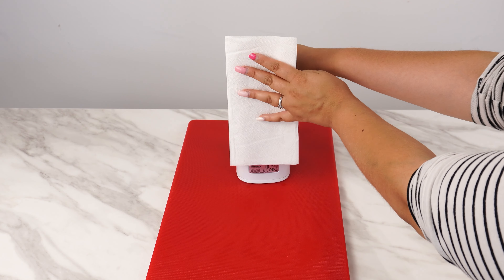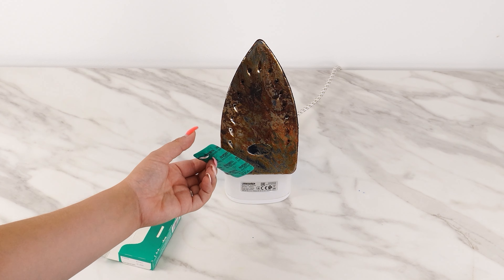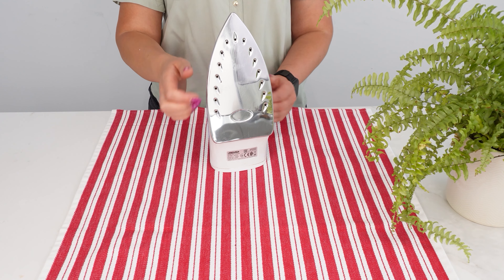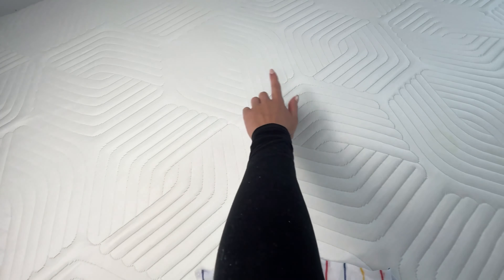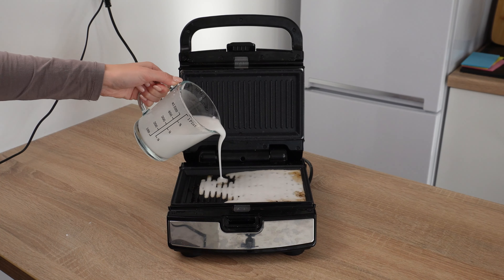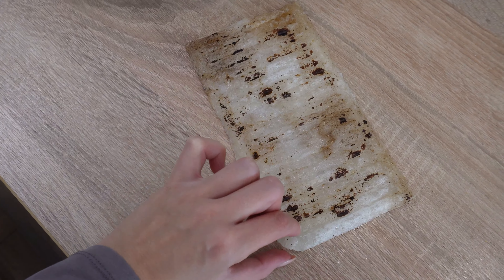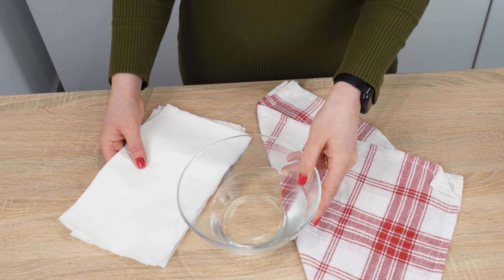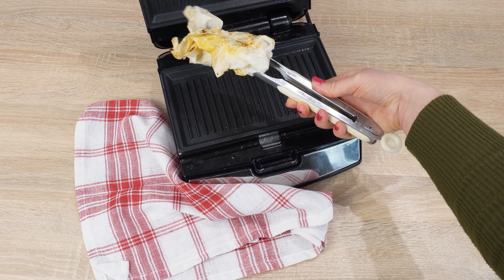This way you can descale any iron in just a few minutes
How to remove scale from an iron? How to clean scale from a steam iron? There is a home remedy for this. All you need are products that perfectly cope with scale and water deposits